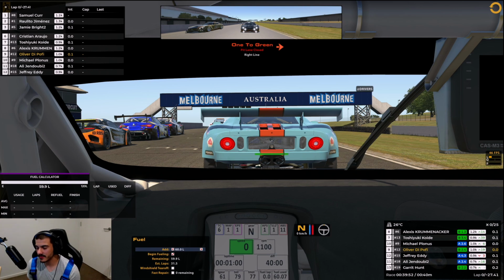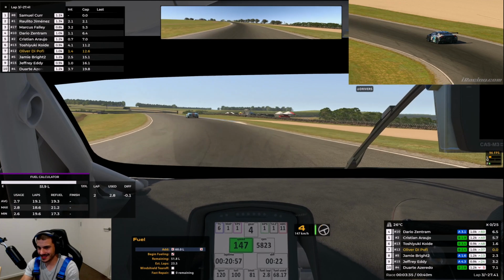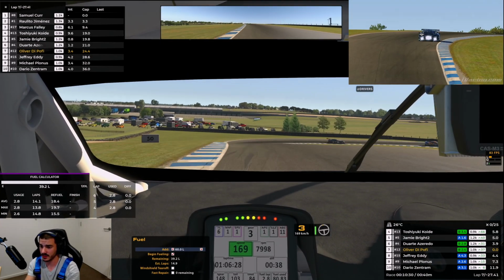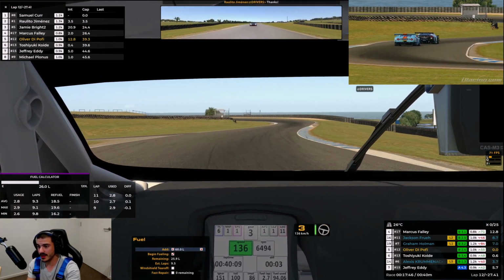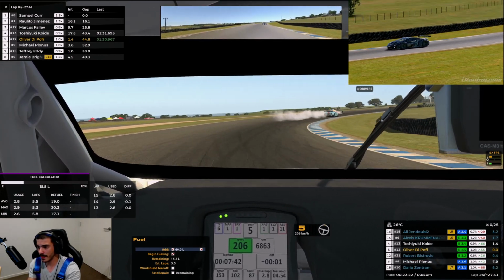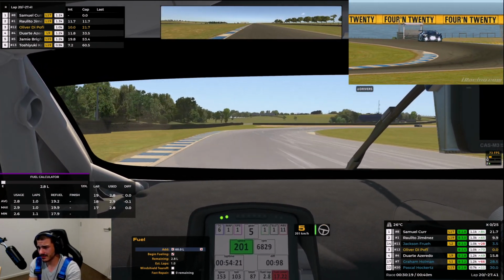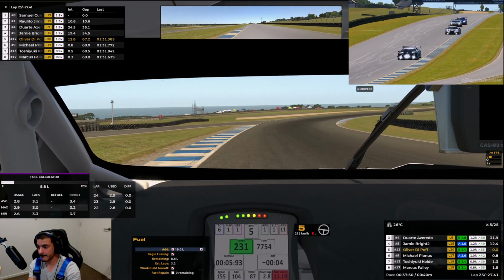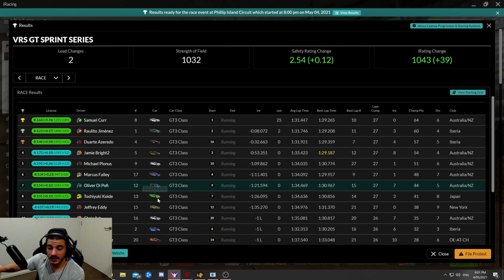On The Verge Of Being Average - VRS GT Sprint Series - Phillip Island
VRS GT Sprint Series - Phillip Island - Lamborghini Huracan GT3 Evo -

I thoroughly hope you enjoyed the video & look forward to seeing you in the next one.

As per the request of NoCopyRightSounds and in accordance with their ‘Usage Policy’ found I have added the links to their original songs below and have also added an annotation link to their main channel in the videos outro.

The songs provided were as follows below
Intro: